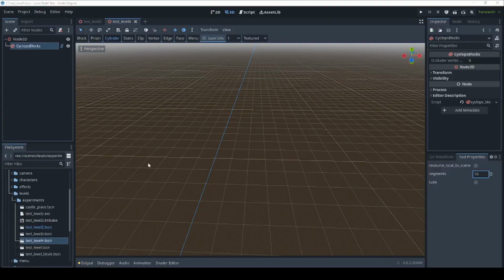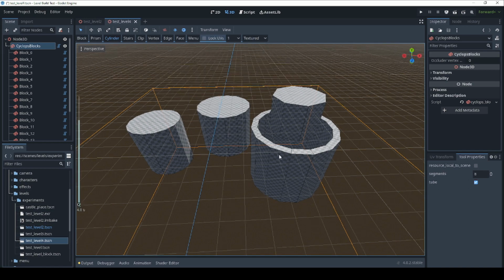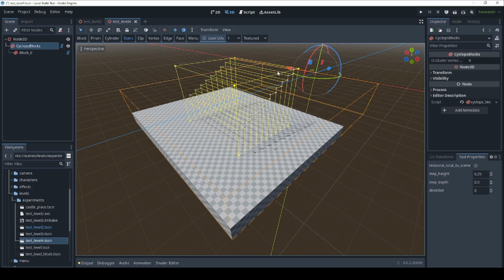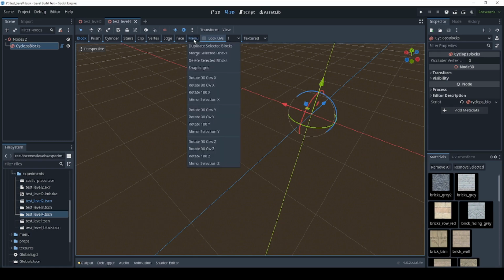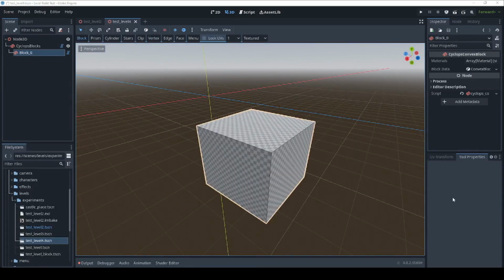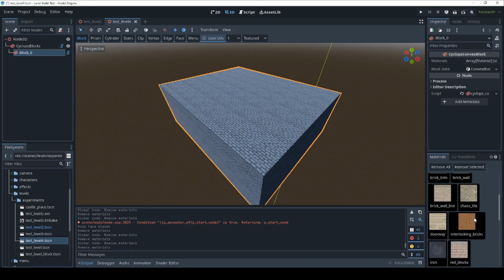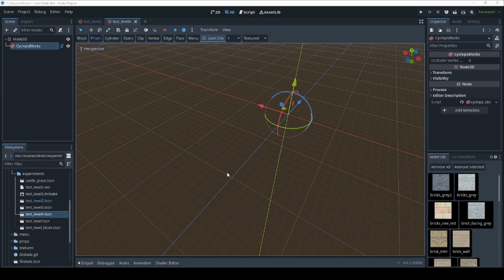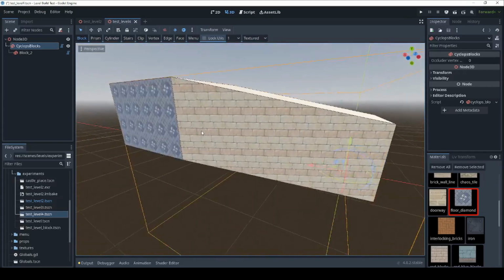Cyclops Level Builder v1.0.1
Everything that's new in the 1.0.1 release of Cyclops Level Builder.

Cyclops Level Builder is available under the MIT license and can be downloaded from its Github page:

0:00 Intro
0:33 Cylinder Tool
1:39 Stairs Tool
2:27 Editor toolbar changes
2:48 Adding a vertex to a block
3:08 New tool properties dock
3:32 Material dock updates
4:05 Right-click to cancel block drawing
4:27 Right-click to delete point while drawing a prism
4:56 Merge blocks command
5:20 Outro